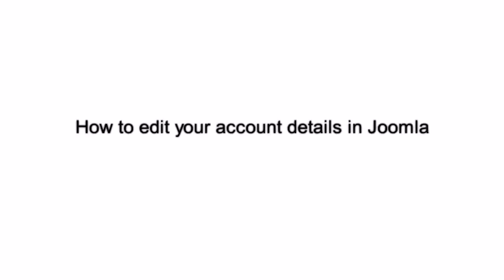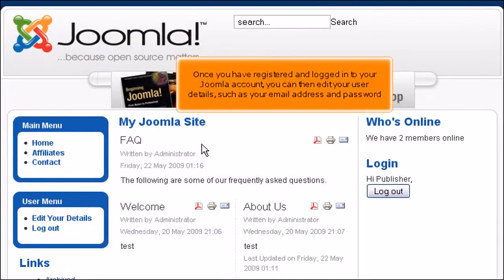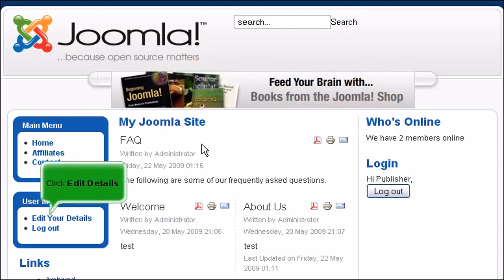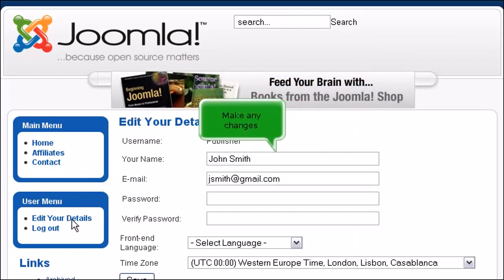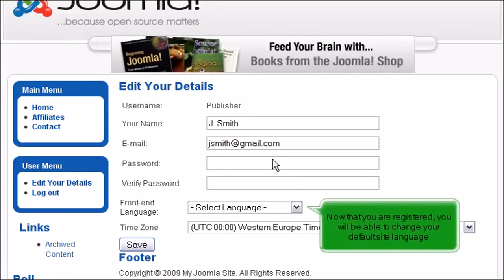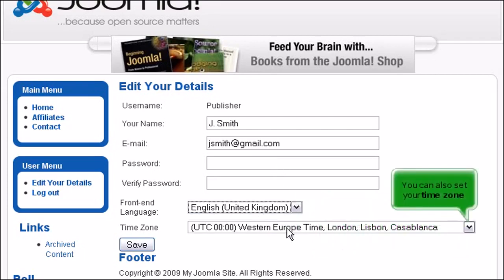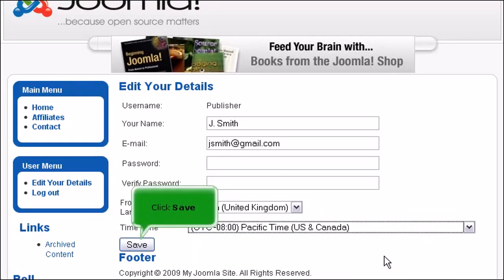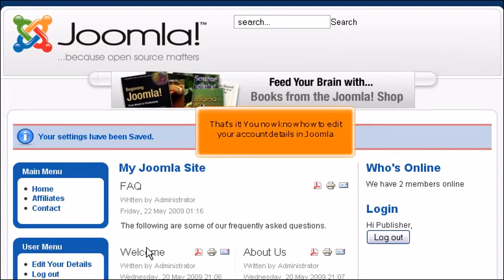Joomla!: How to Edit Your Account Details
In this HostPapa tutorial, we show you how to edit your account details in Joomla!

Joomla! is an open-source platform for applications and website creation.